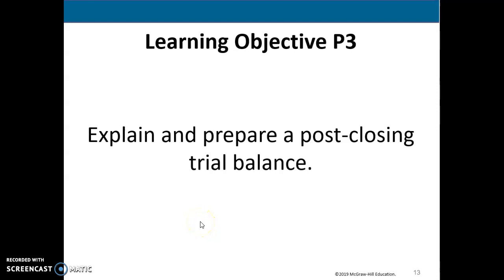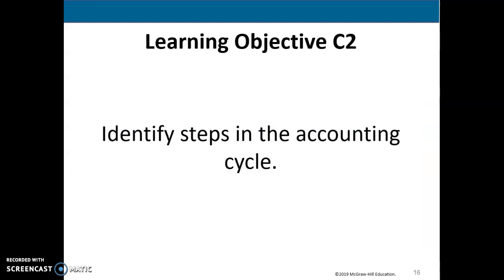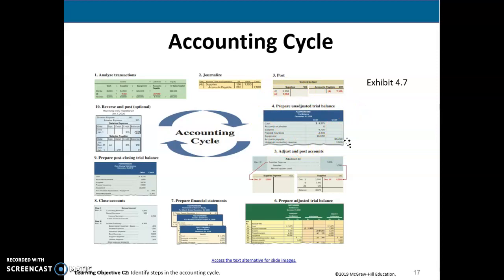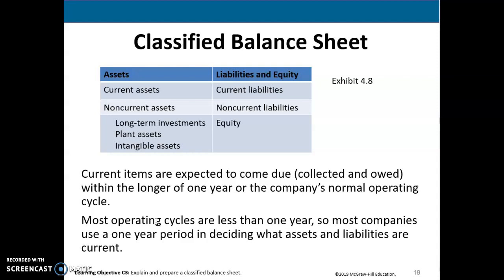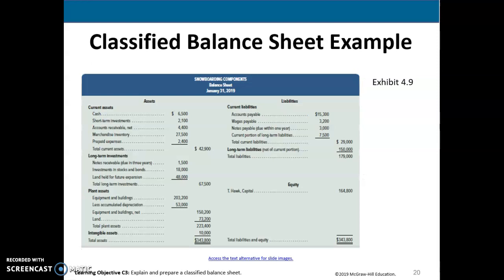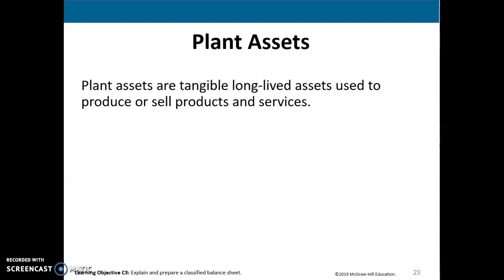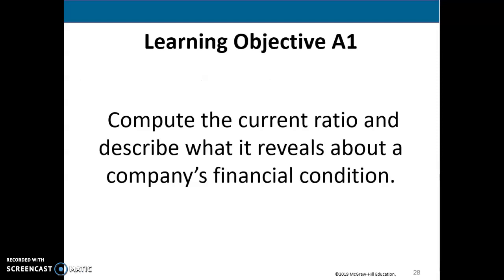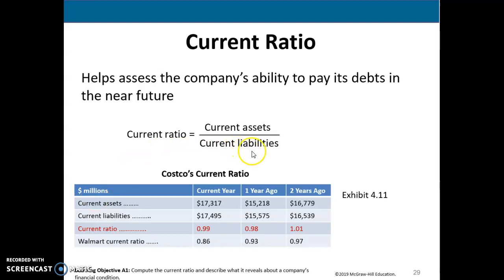Chapter 4 Part 2